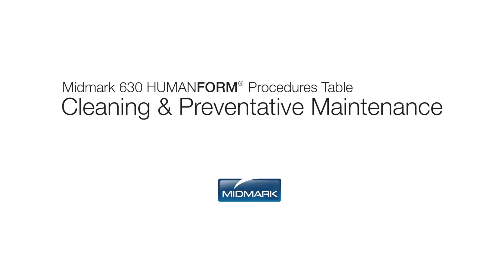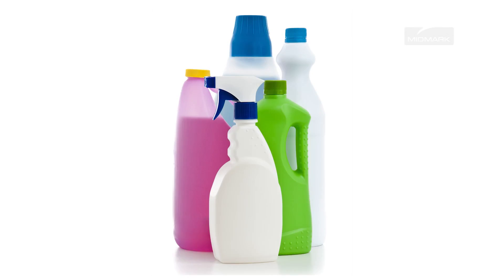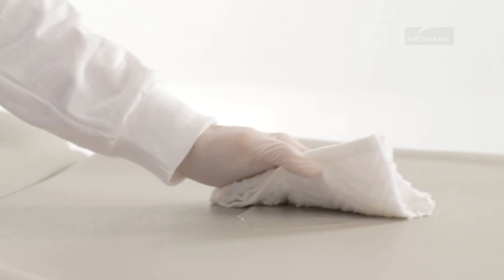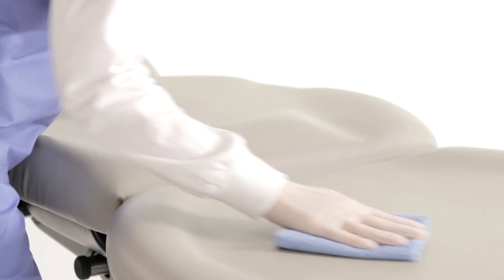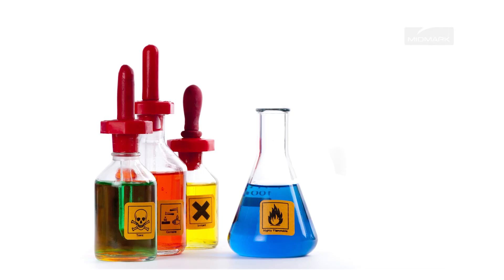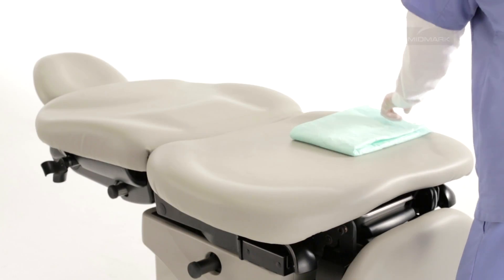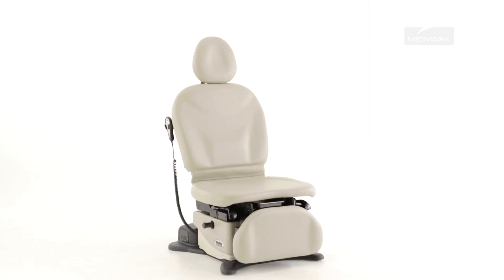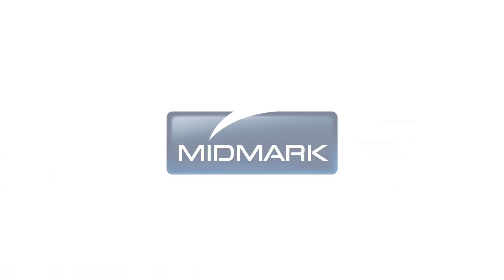How to Clean and Maintain your Midmark 630 HUMANFORM® Table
How to clean and maintain your Midmark 630 HUMANFORM® procedures table.

All disinfectants and cleaning agents damage your table upholstery to some extent. However, it is our goal to give our customers guidance that supports a long product life. Your Midmark upholstery will provide your facility years of service if you follow these guidelines:

Immediately remove any spilled fluids.

To disinfect your Midmark upholstery, we recommend using a 10% solution of bleach and water as recommended by the CDC.  First, position the table in the flat position, disinfect, rinse with clear water, and wipe with a clean towel or cloth.

To minimize disinfectant or cleaner residue build-up, do not allow disinfectants to pool on the surface. Once the approved contact time has been obtained, remove and dry any excess liquid remaining on the surface.  We recommend that you wipe all surfaces with a clean, damp cloth daily.

Do not use products containing quaternary ammoniums as they will cause discoloration. Please refer to the 630 User Guide for a list of active ingredients that are considered "quat" type chemistries.

Always make sure the upholstery surface is completely dry before applying table paper

Please note that certain substances used during procedures like iodine-based antiseptics may cause permanent staining. Make sure to protect all surfaces from these types of substances. Please refer to the 630 User Guide for complete guidelines.

Periodic inspection and adherence to the following guidelines will help to ensure proper operation of your table:

• Power cords should be free of cuts or other visible damage.
• All fasteners should be in place and tightened securely.
• All mechanical functions should operate properly.

We recommend that you have an authorized service technician inspect your equipment every six months.

For more information about the Midmark 630, call 1-800-MIDMARK or visit midmark.com.